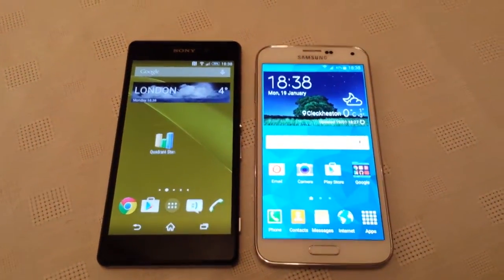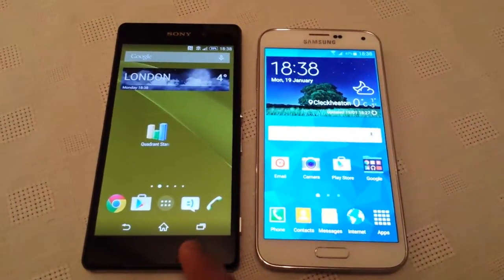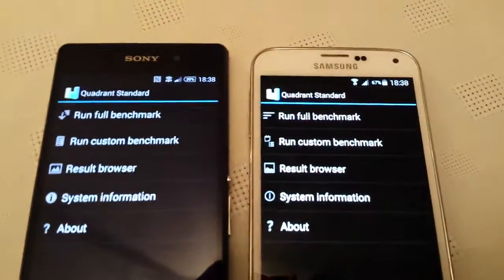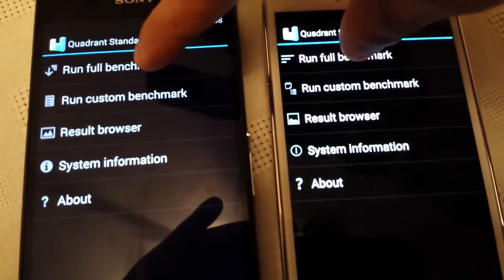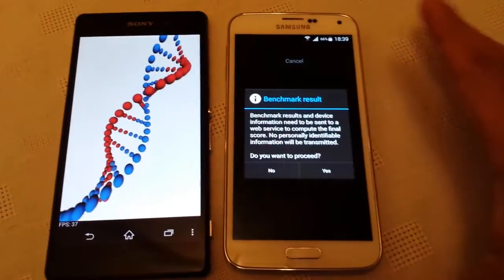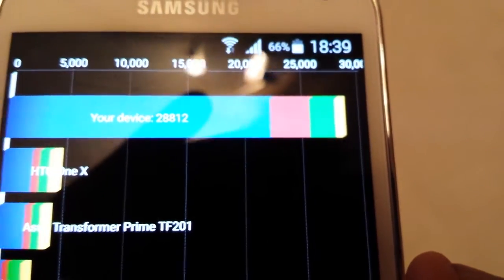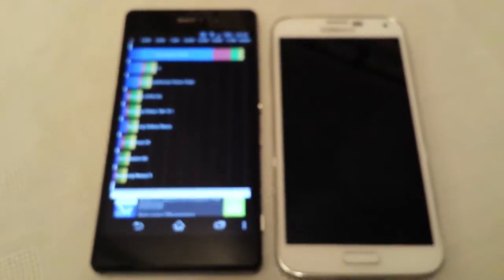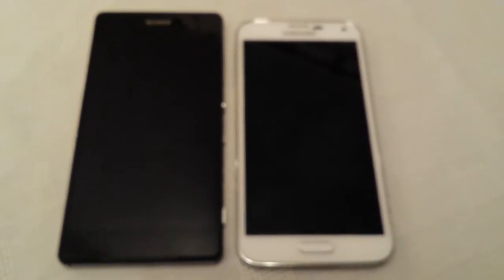Sony Xperia Z2 VS Samsung Galaxy S5 QUADRANT TEST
This is a benchmark test between the samsung galaxy s5 and the sony xperia z2